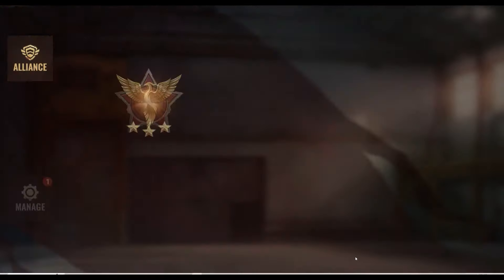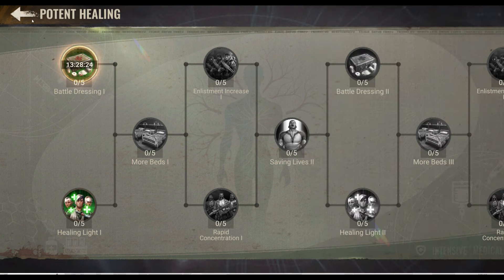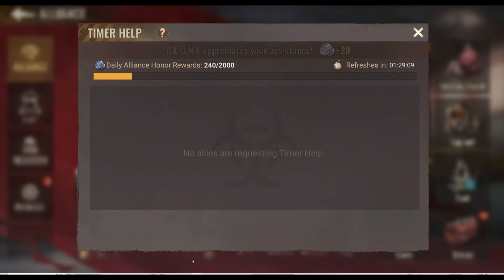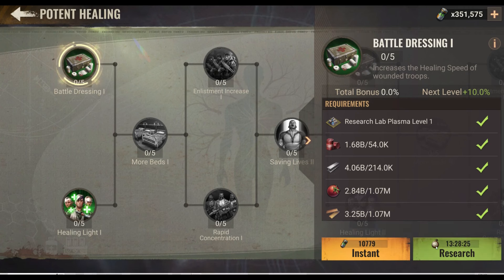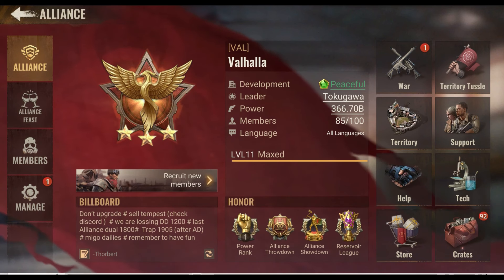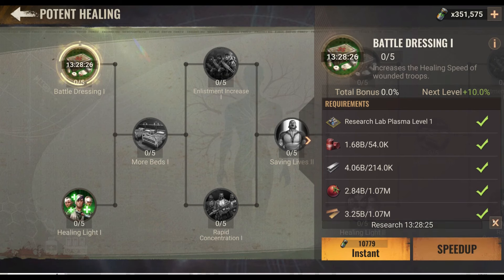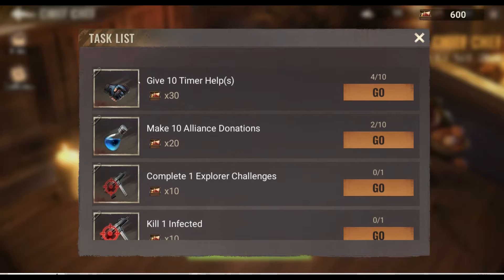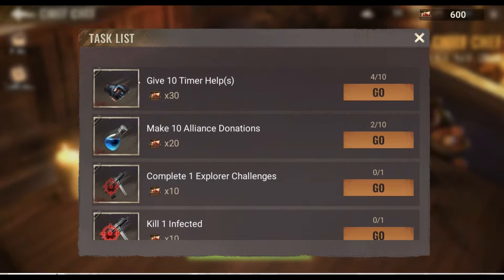State of Survival : easy trick for millions of cooking materials!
by doing these simple steps enjoy millions of cooking mats !